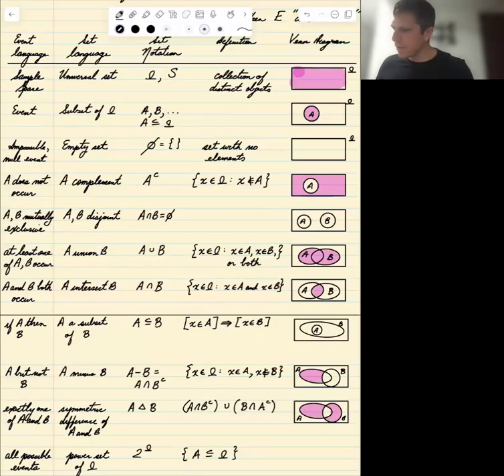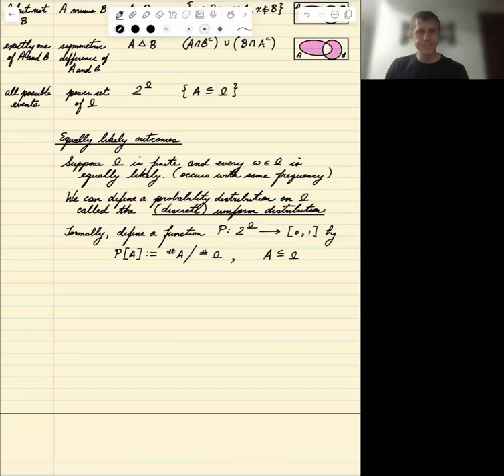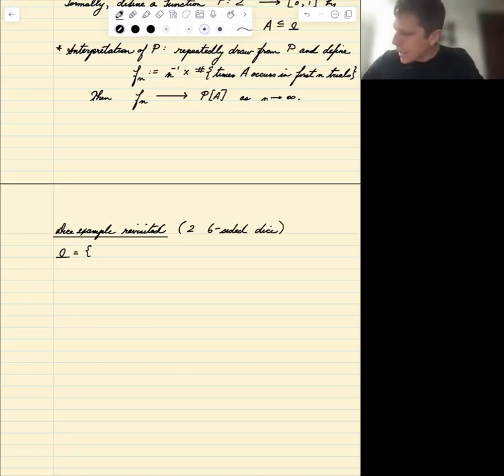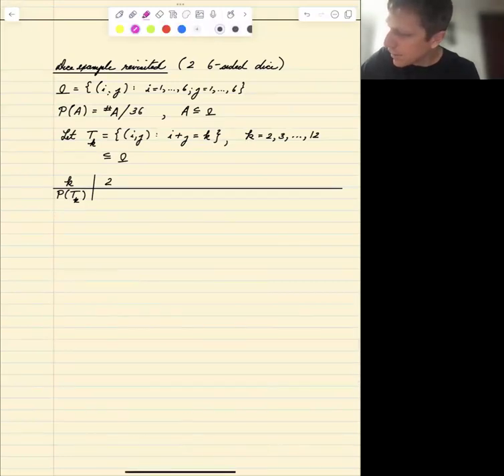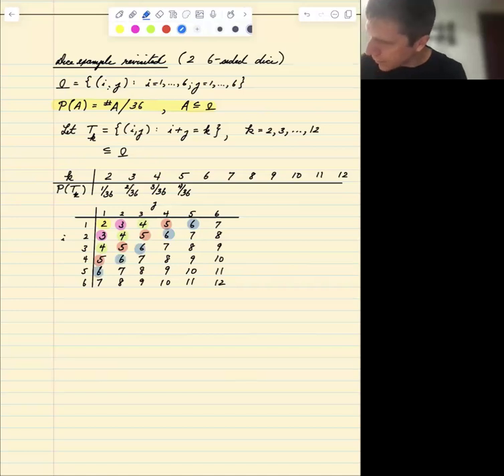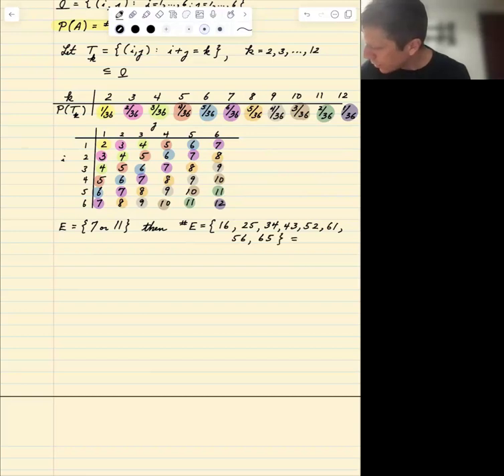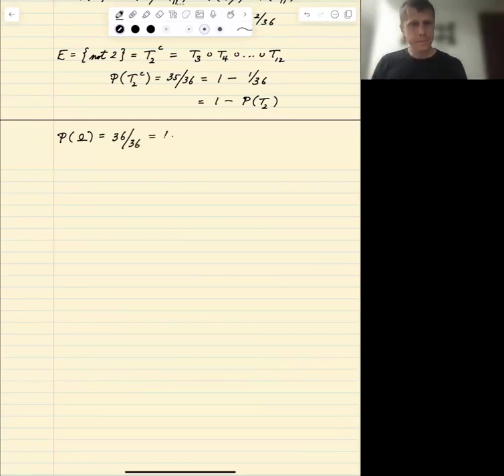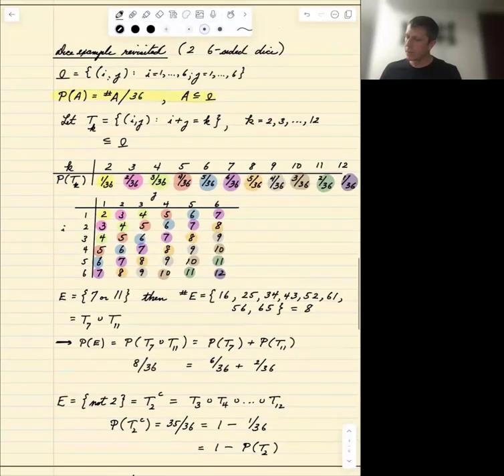2-3 Equally Likely Outcomes (First Course in Probability)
Equally Likely Outcomes